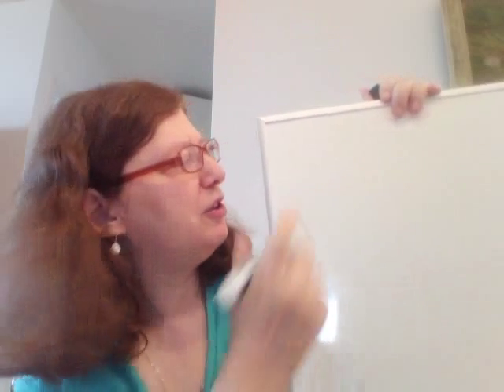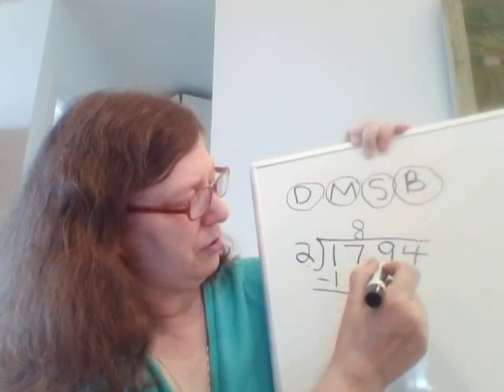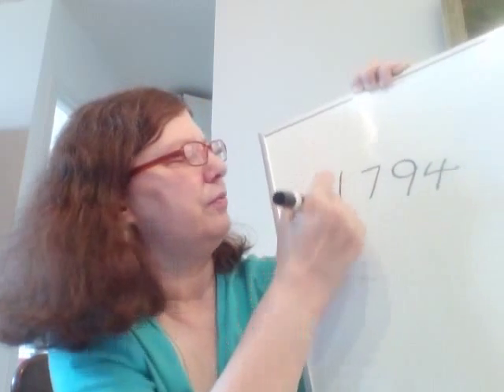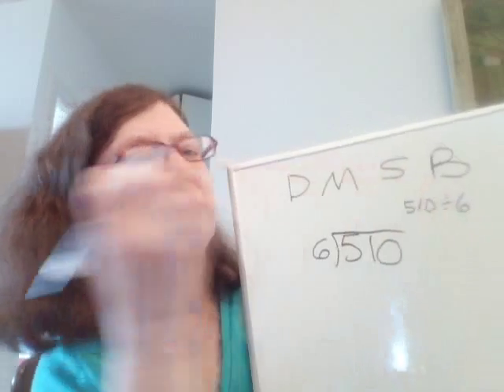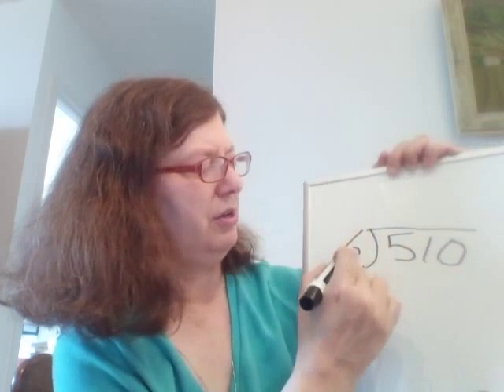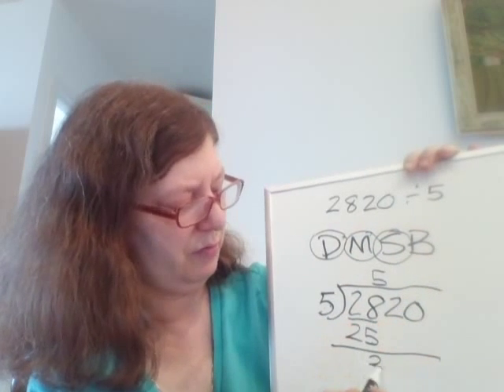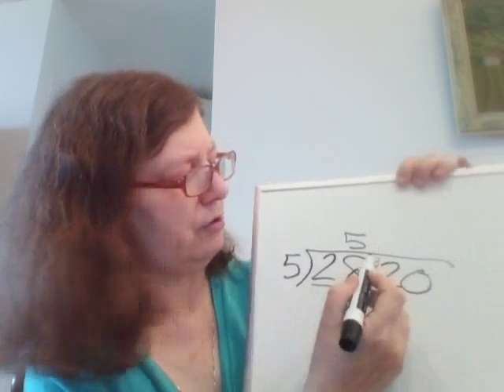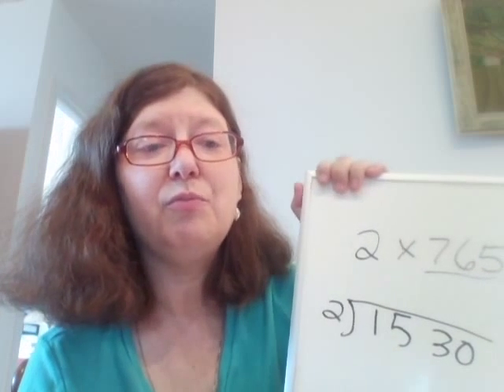How to do Long Division (and short division)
This is a math tutor teaching how to do long division and short division